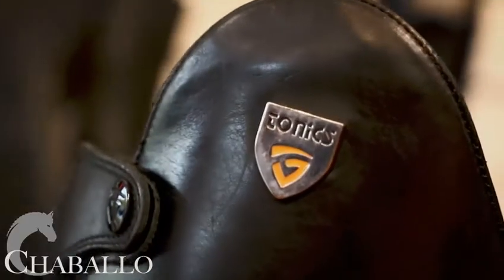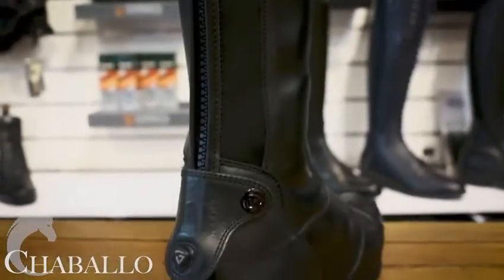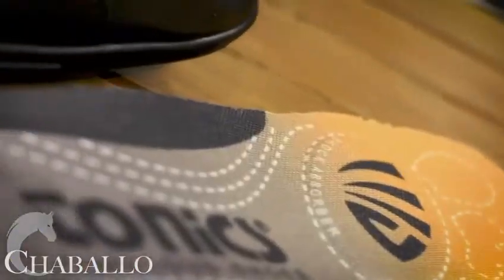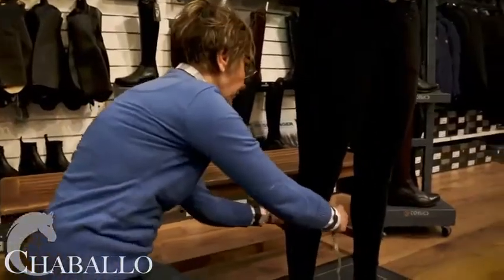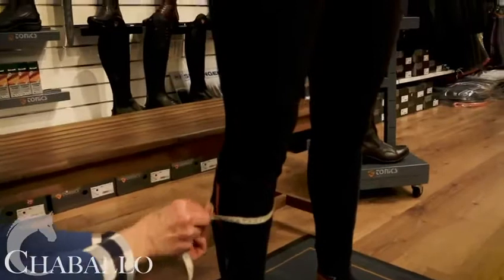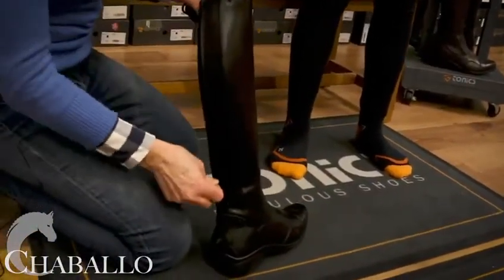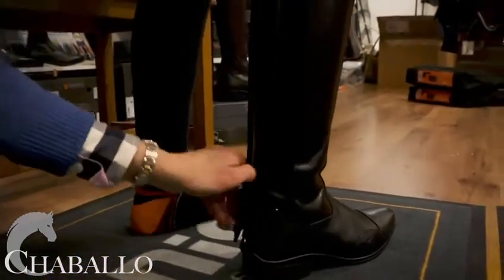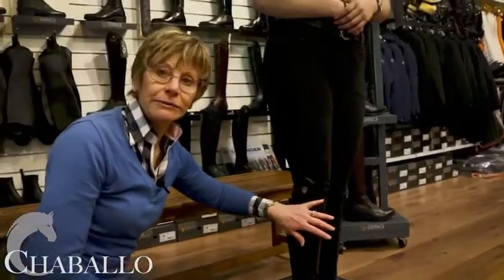Measuring and fitting the Tonics Spectrum Tall Boots